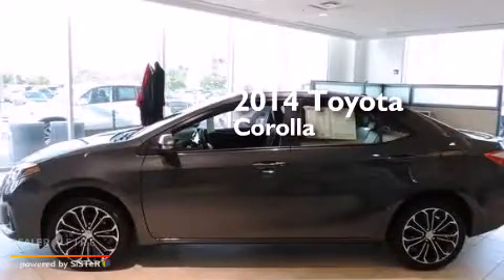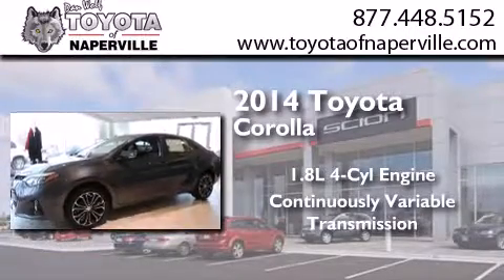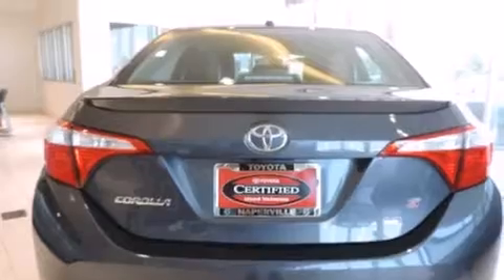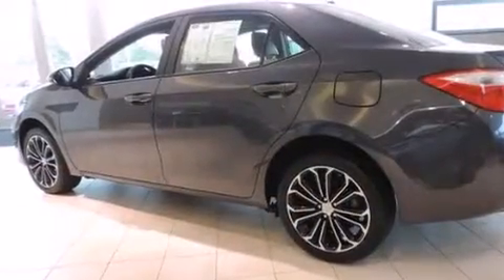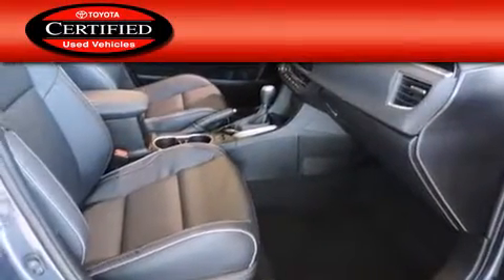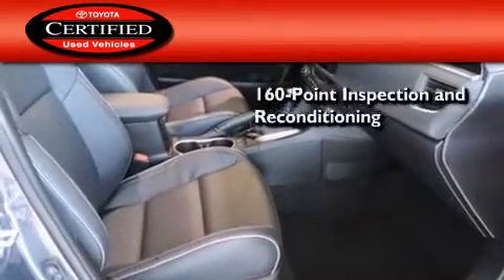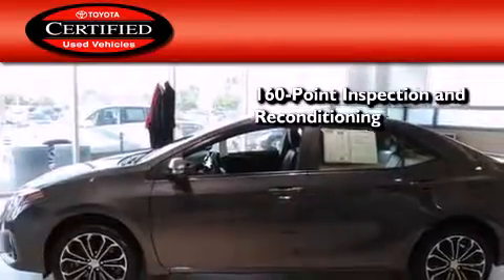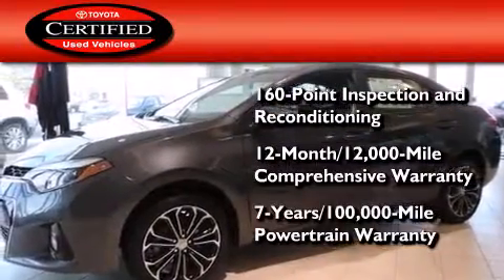Used 2014 Toyota Corolla Napervillle IL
We have been honored to serve the Napervillle IL area , we promise that your experience at our dealership will exceed your expectations ! Year : 2014 Make : Toyota Model : Corolla Engine : 1.8l i4 dohc dual vvt-i Trans . Napervillle , IL 60540